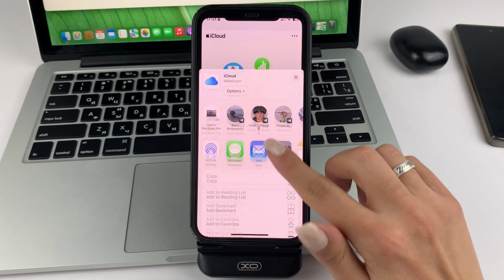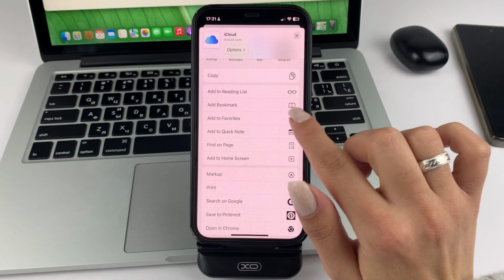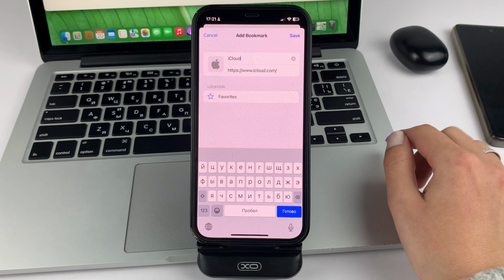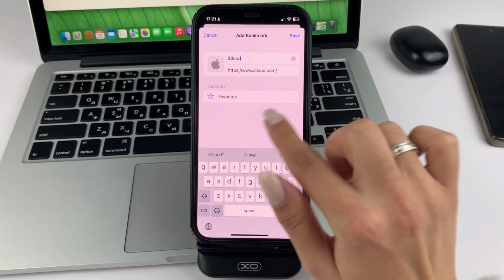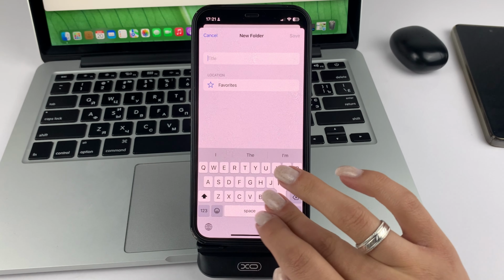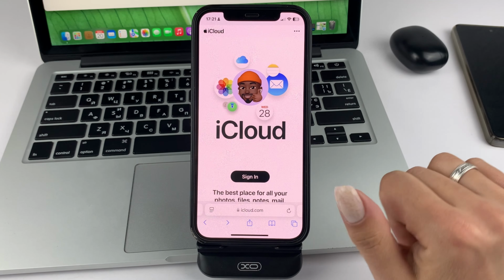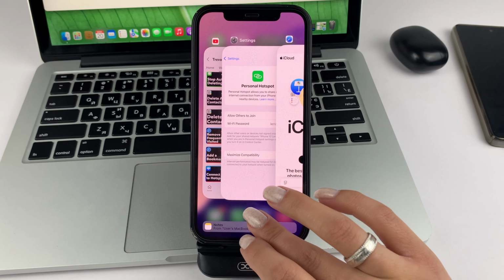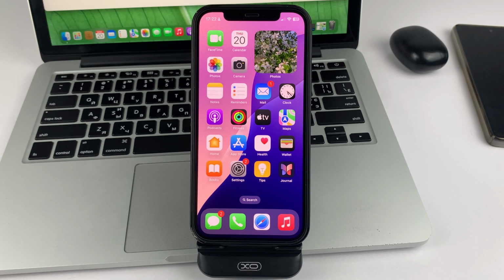How To Bookmark On iPhone - Full Guide